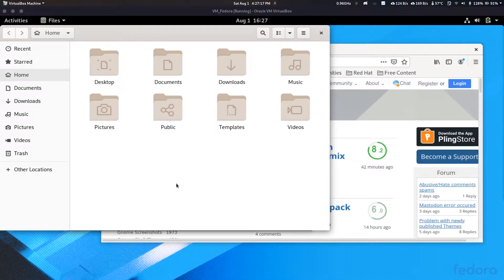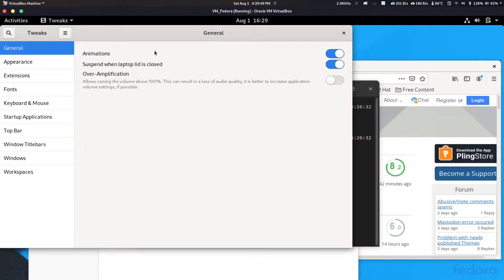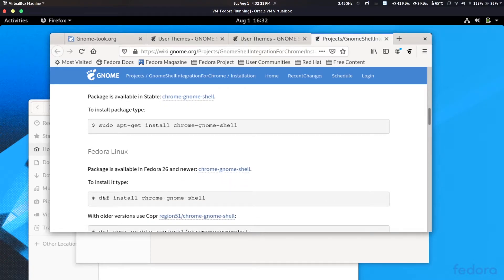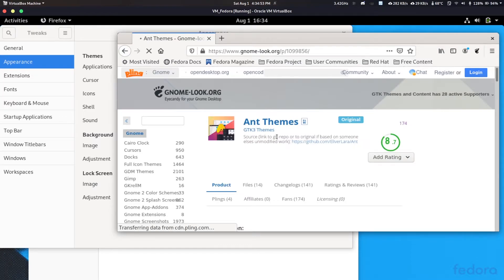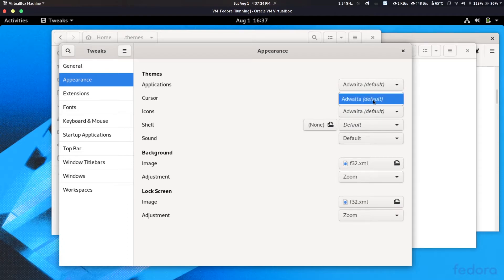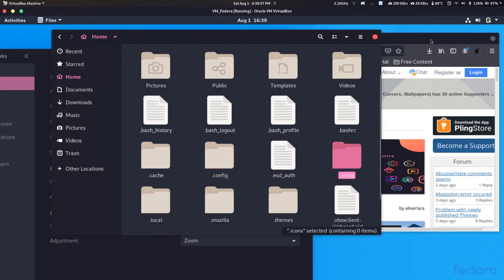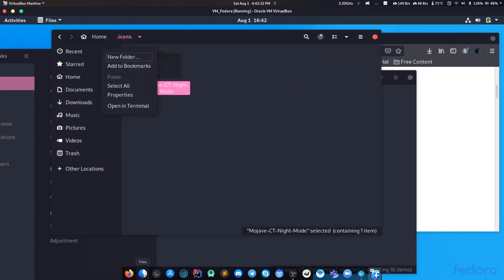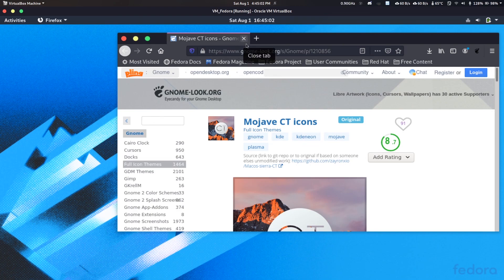How to make GNOME Desktop Environment Less Boring & More Interesting! ||Fedora 32|| NOOB's GUIDE #10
Okay So as more people are shifting towards Linux based Operating Systems Most of them are Apparently going to Ubuntu or Fedora. Both of these distributions offer Gnome Desktop Environment as their primary Operating System. I have seen myself that a wide range of people don't even know that what they are provided by default is not their only option. On Linux everything is customizable, Even the desktop interface or User Experience which you are accustomed to.

For Ubuntu/Debian Based Distribution:
sudo apt install gnome-tweak-tool

For Fedora:
sudo dnf install gnome-tweaks

## I have Edited video using ffmpeg, getting used to all of the command line interface of ffmpeg. it makes life so easy. (Yeah Initially hard AF). I am trying out a new audio filter, to reduce background noise. Check it out.